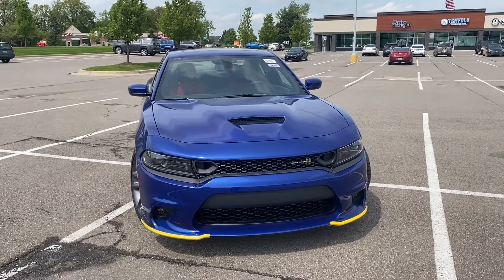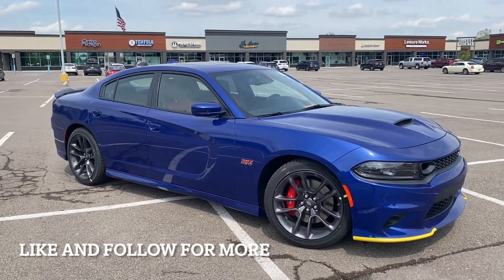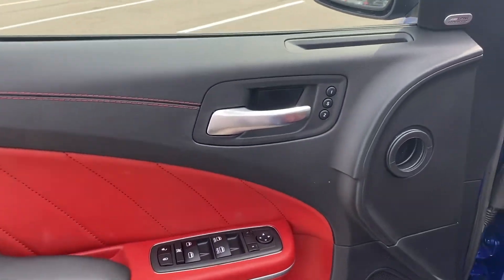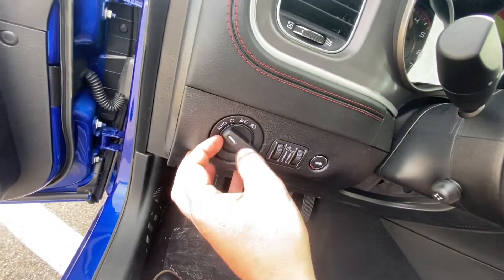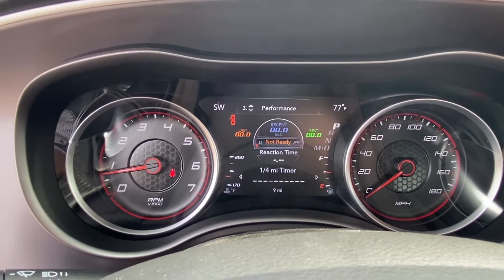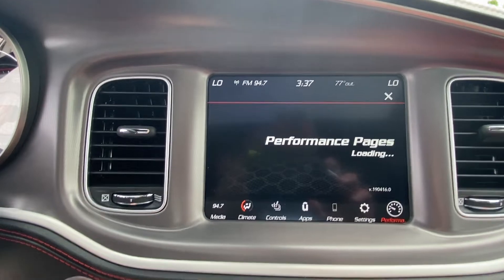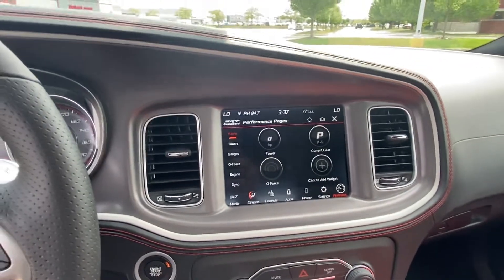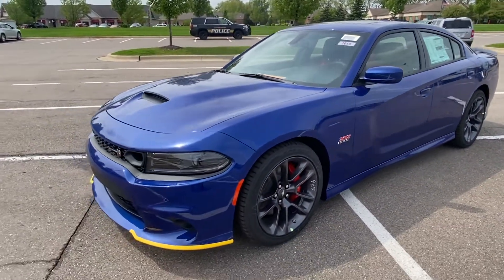2022 Dodge Charger Scat Pack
2022 Dodge Charger

Scat Pack

485 HP

Scat Pack Logo Nappa / Alcantara Seats

This vehicle was a sold order which means the buyer told me what they wanted and we ordered it. It took about 3 months and now its here. Most people looking for this type of vehicle will have to do the same thing to get their hands on one of these.